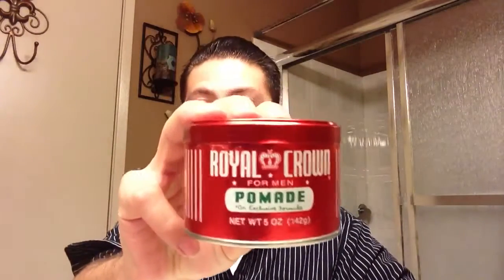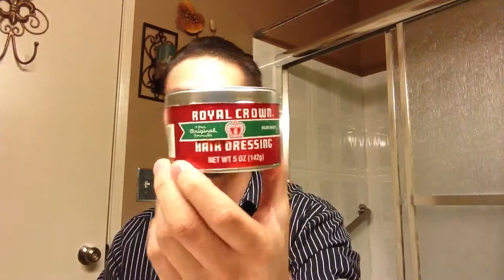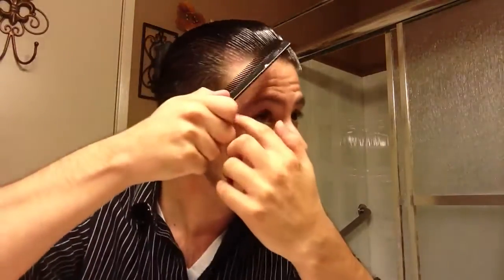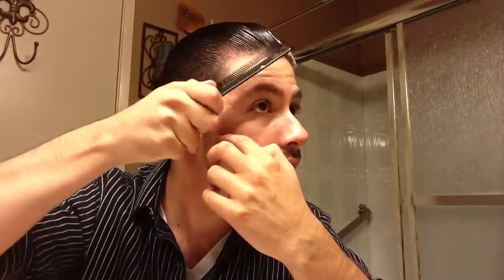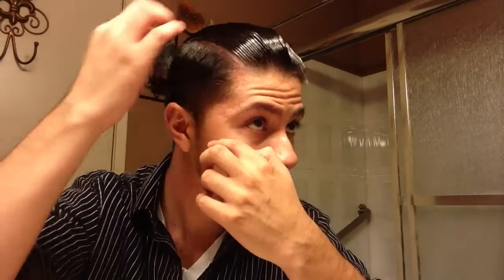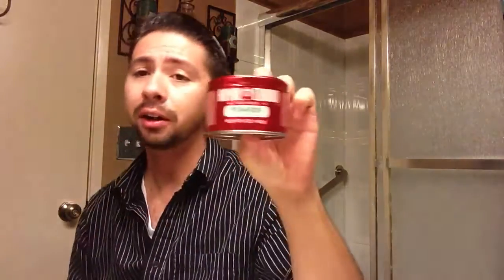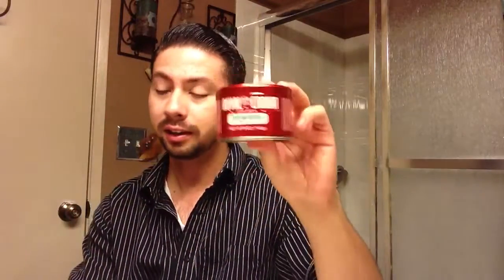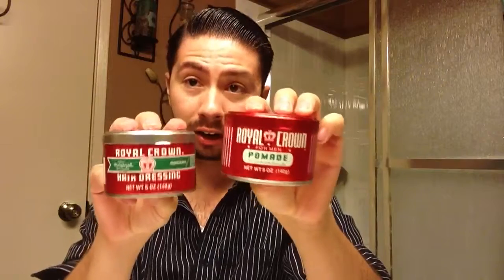Royal Crown Pomade (Not Hair Dressing) Review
My review on Royal Crown Pomade. Yes, it is different from the hair dressing.